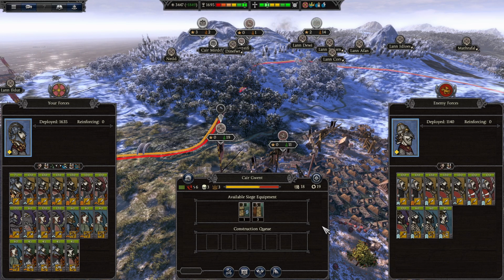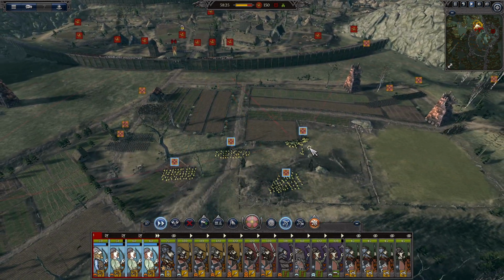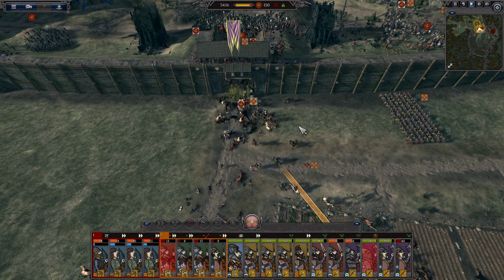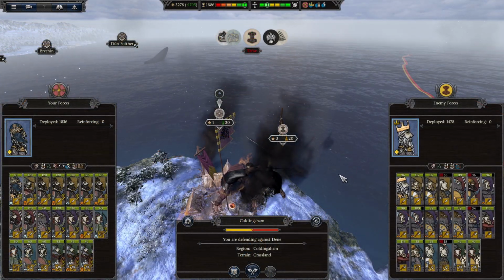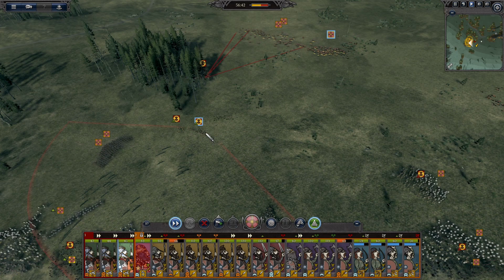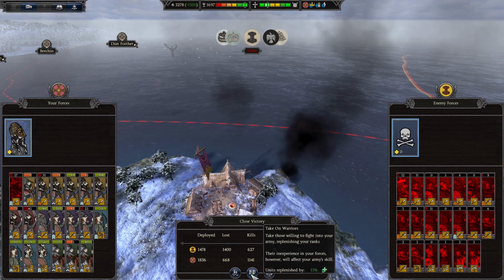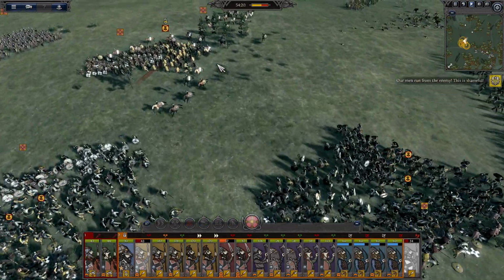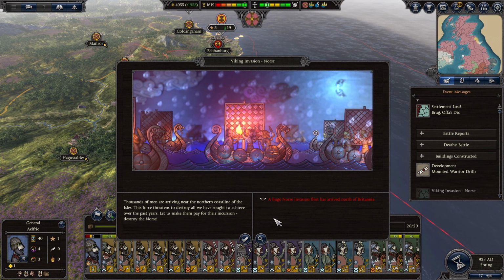Total War Saga: Thrones of Britannia | Northymbre #39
Welcome to episode 39 of my Let's Play series of Total War Saga: Thrones of Britannia. This is a Northymbre campaign playing as Guthfrid.